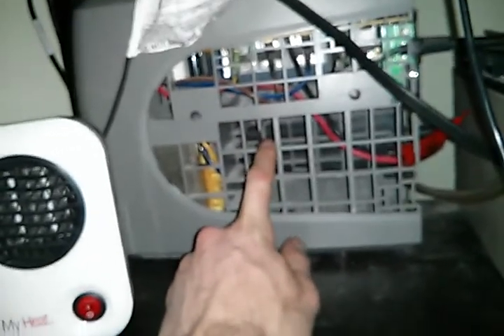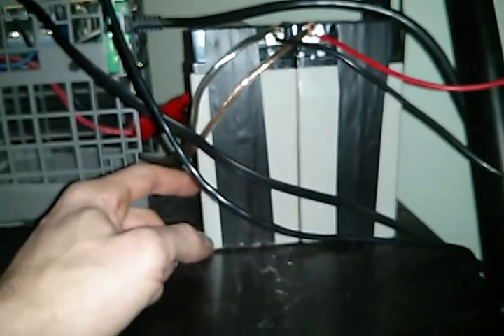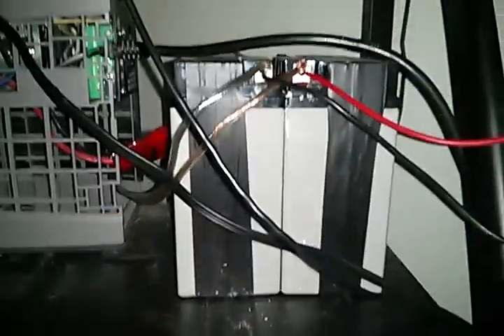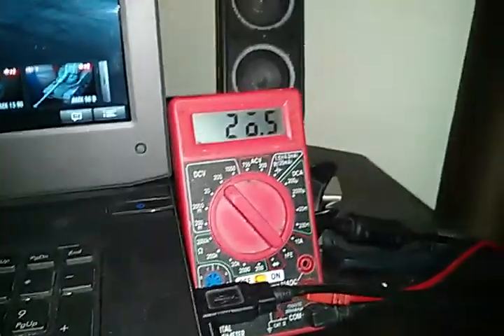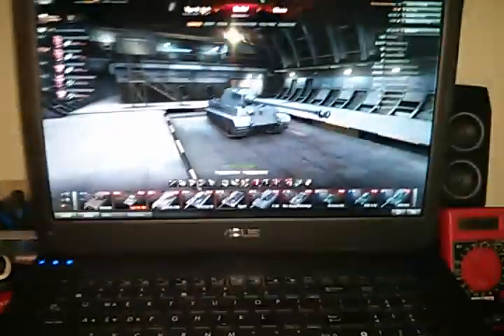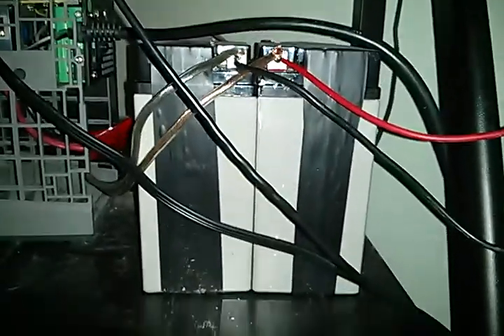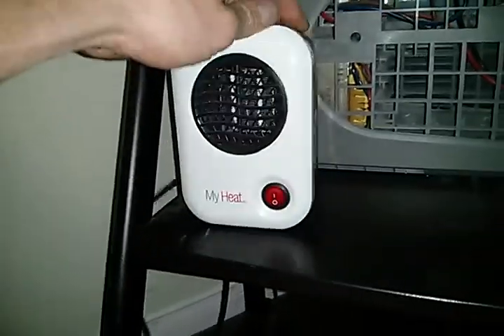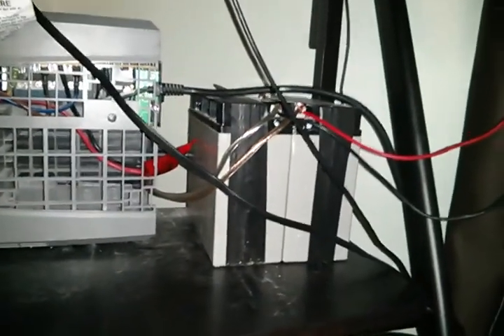Restored SLA batteries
Surprised how well the restored batteries are so i thought i would do a little video and share how i did it, this doesn't always work big time hit and miss, this also could of worked with out the epson salt, not sure if you really helped but i will be doing more experiments in the future.